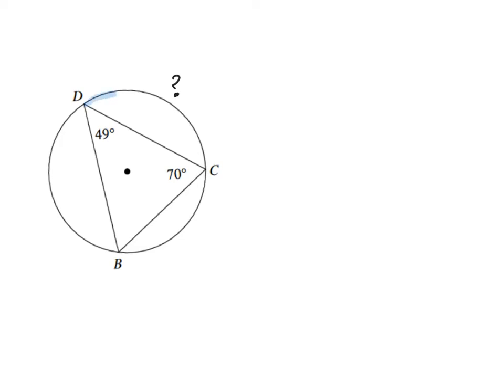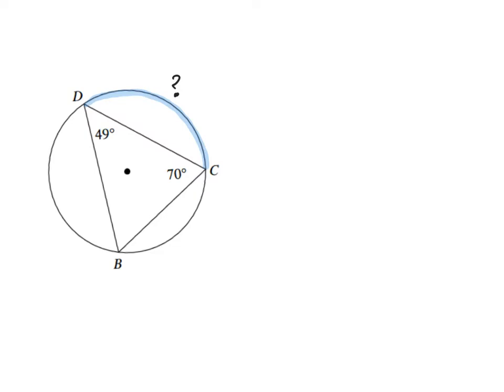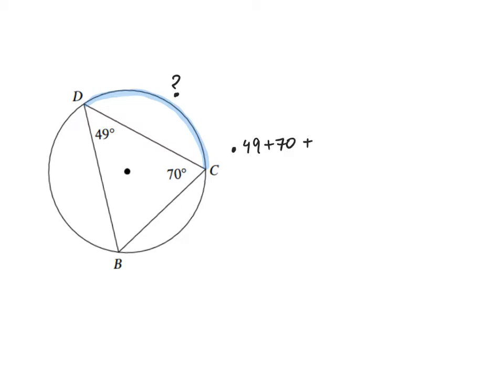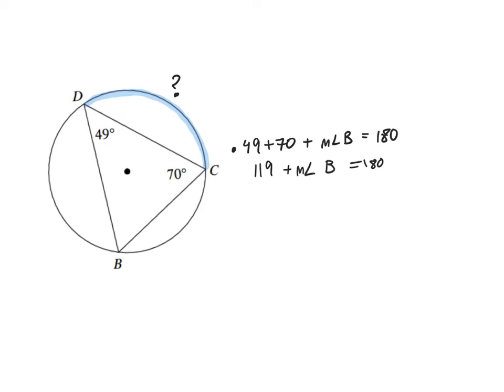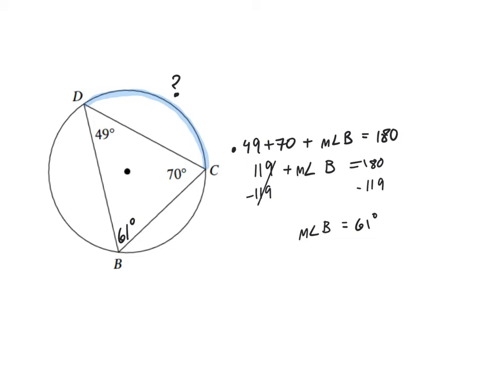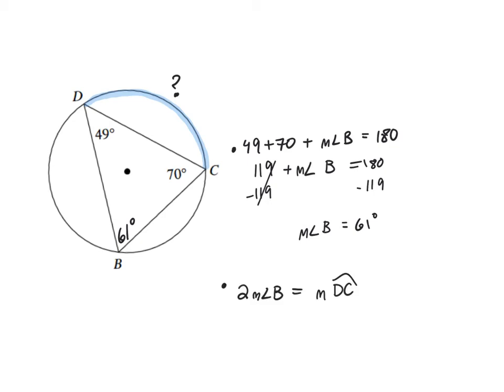Circle Problem Solving 3 - Inscribed Triangle